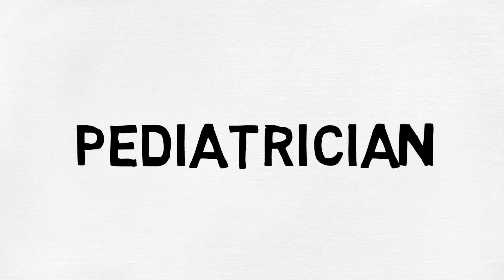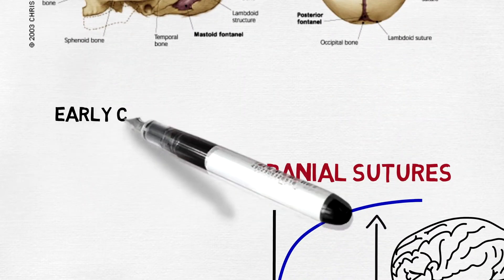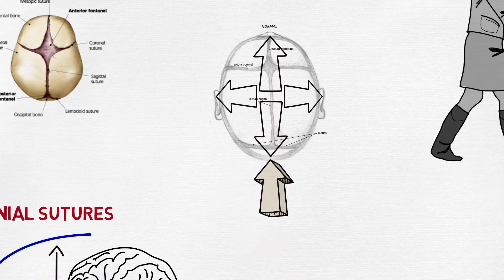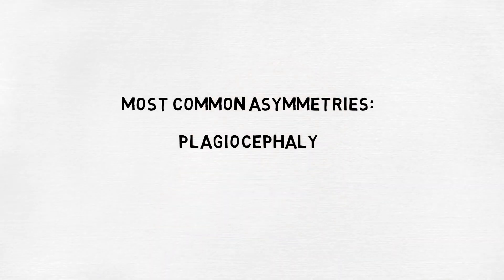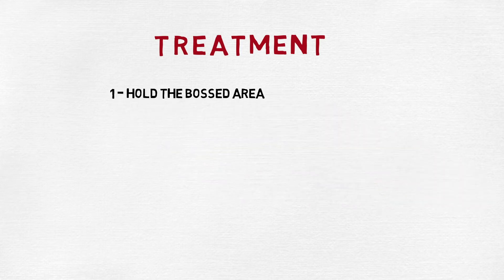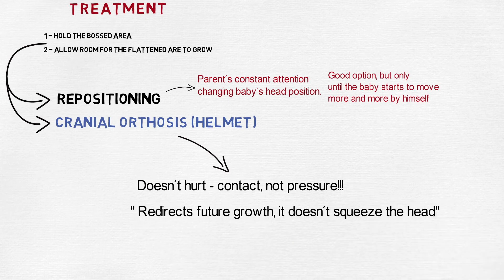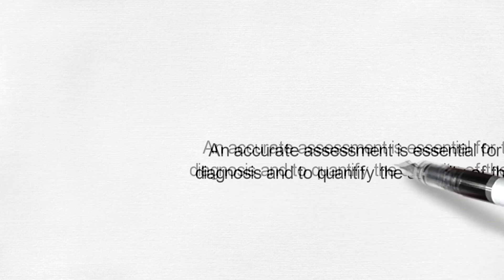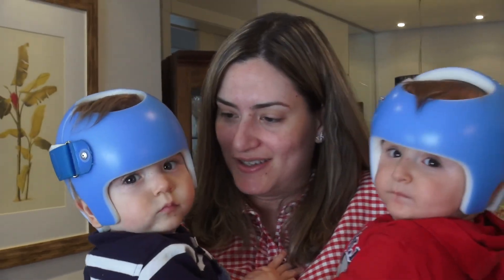My Baby's Head is Flat What is PositionalDeformational Cranial Asymmetry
Positional plagiocephaly, Craniosynostosis - Starband Cranial Helmet from Orthomerica - Available at KARE Prosthetics & Orthotics